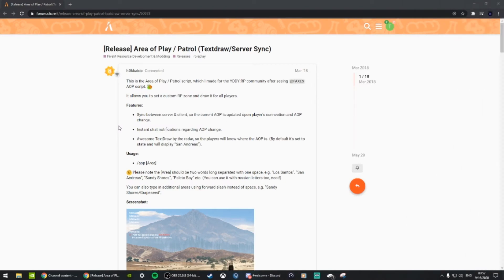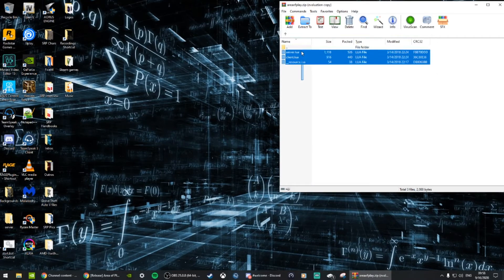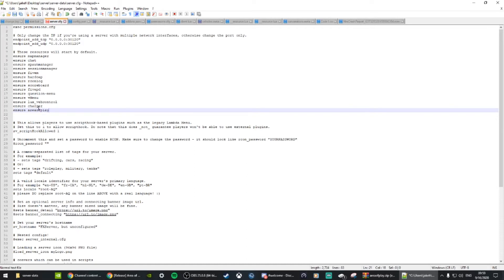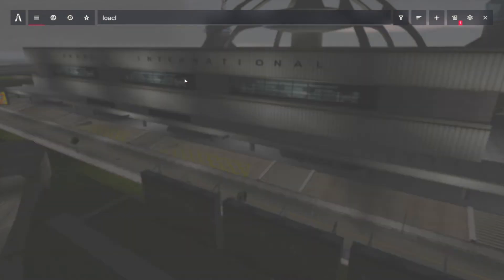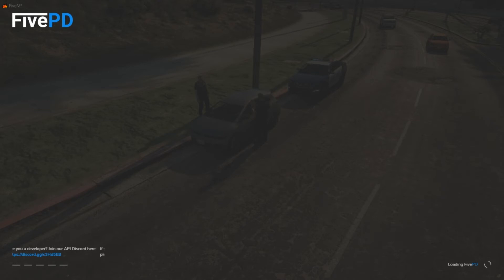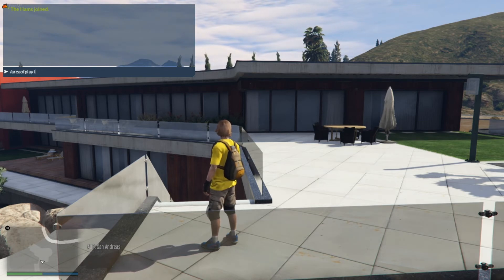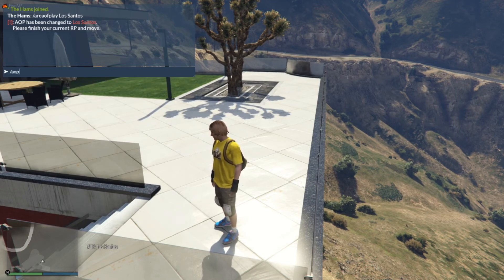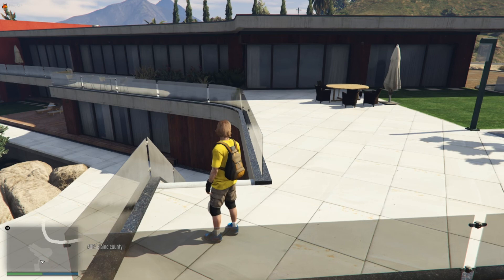How to install Area of Play into your Server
Another short video on how install the AOP resource into your server